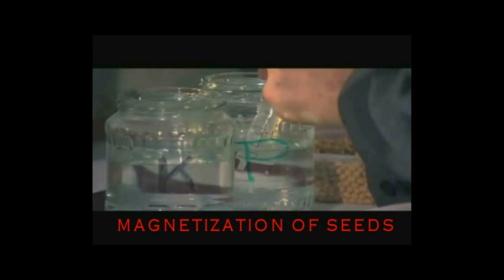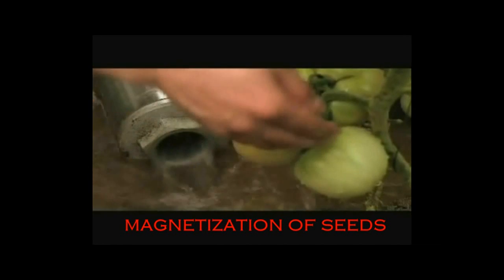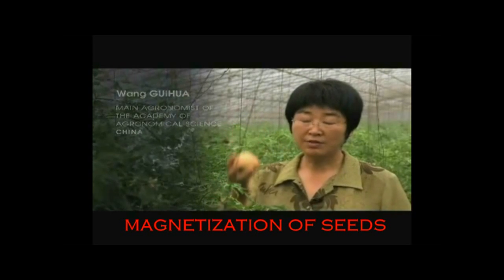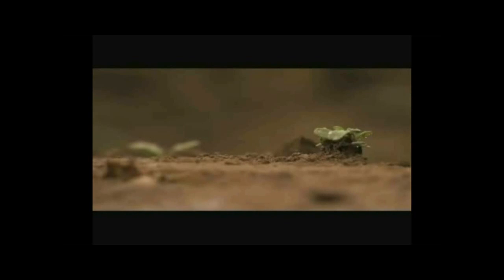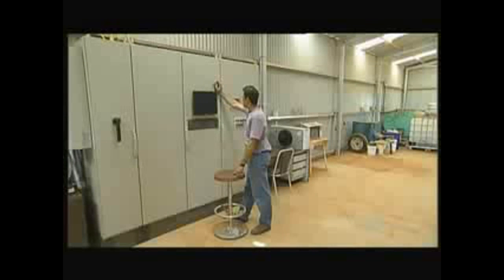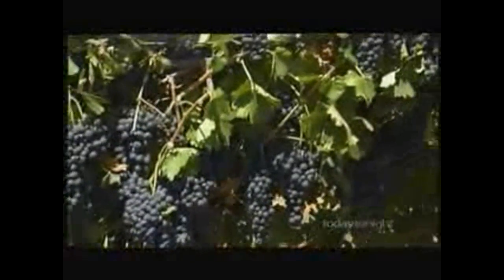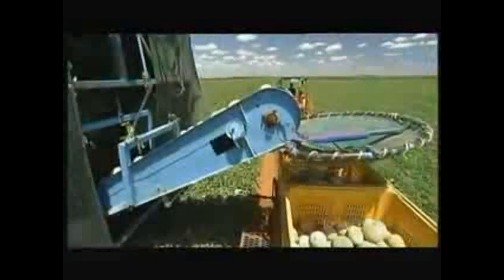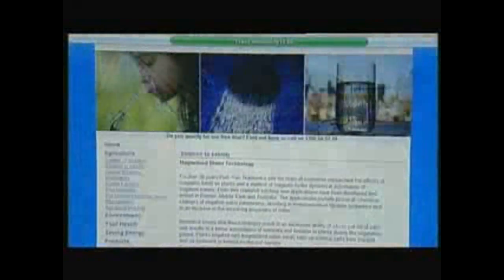Magnetic technology impact on seed and water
its amazing ... our farmers should adopt this technology...